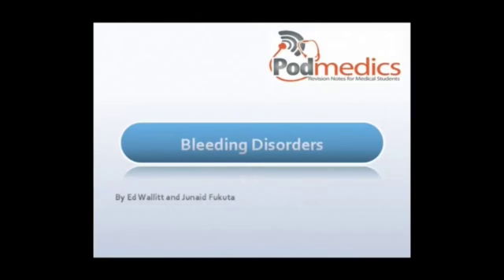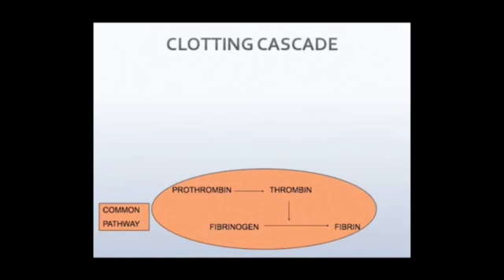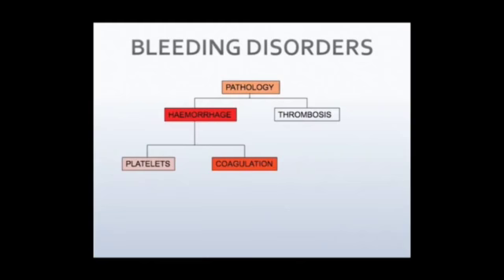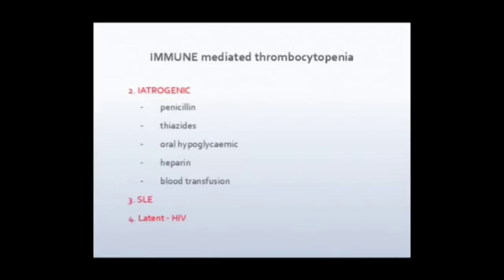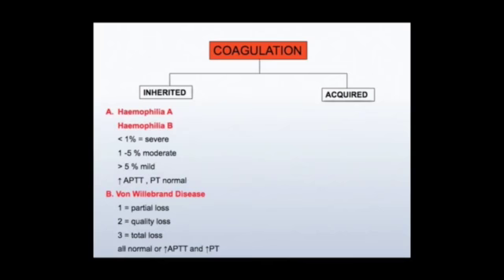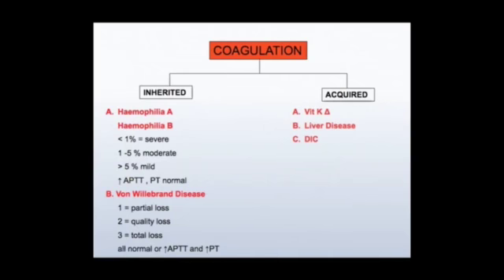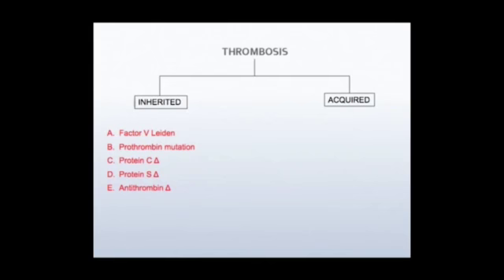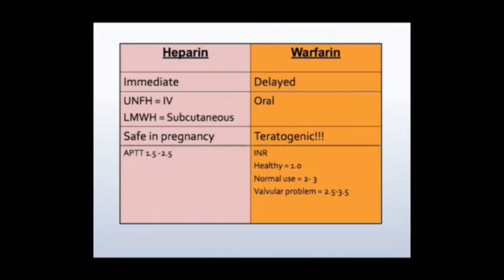Haematology - bleeding disorders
In this video Ed Wallitt take things back to basics and discuss haemostasis and clotting. We then apply these principles to talk about the disorders of bleeding.

For more videos, questions and resource please visit our